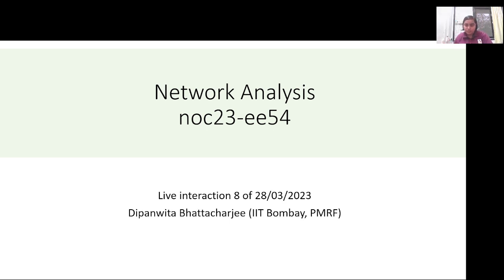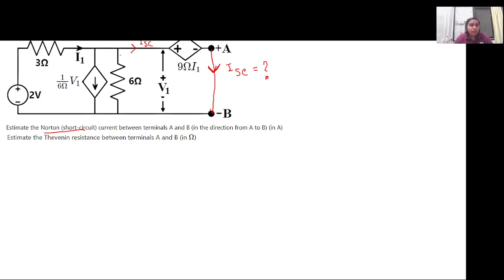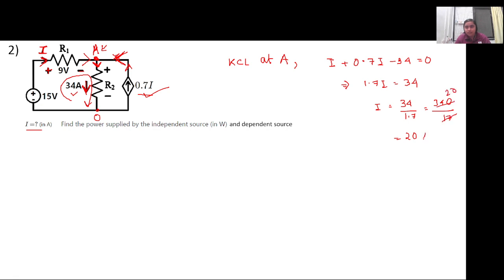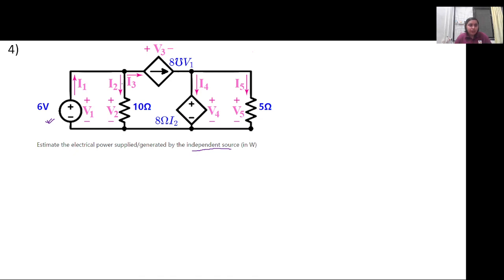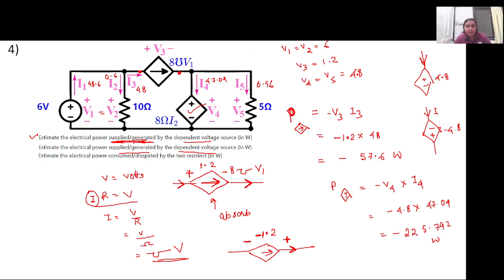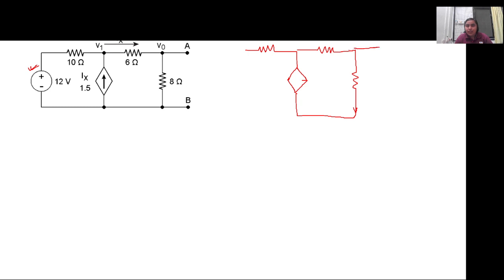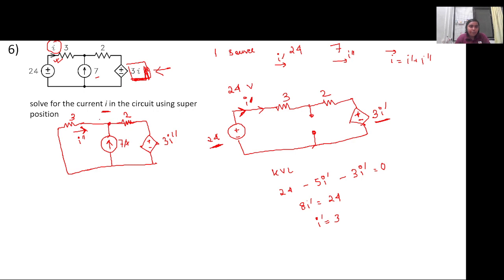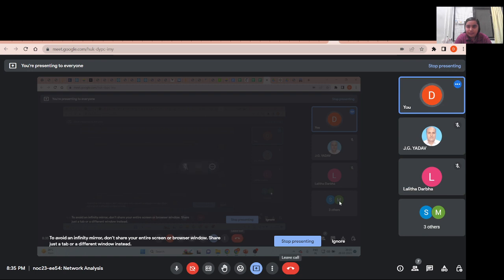Live interaction session Week-8 - noc23-ee54 Network Analysis course - NPTEL.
Solving circuits related to depended current and voltage sources using Thevenin's  theorem and super-position theorem